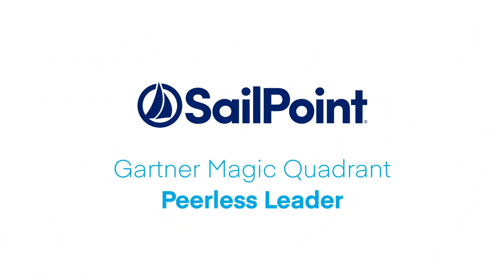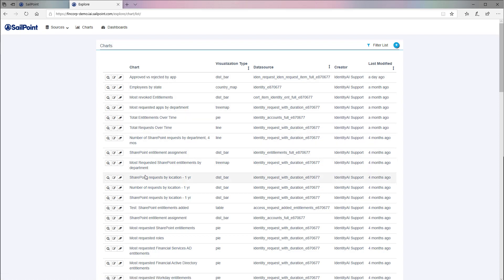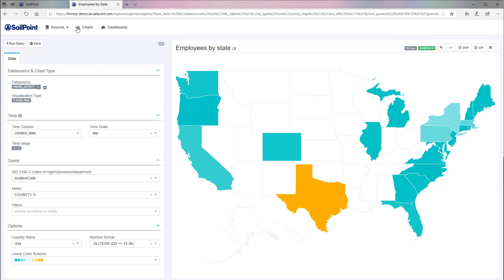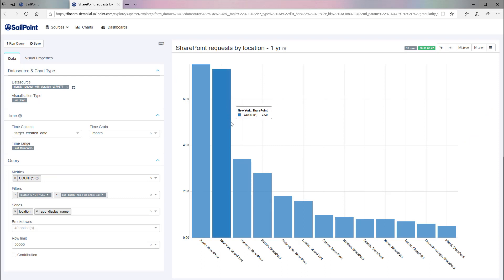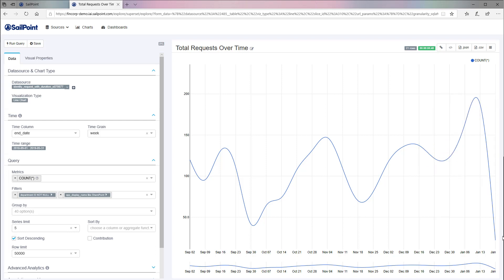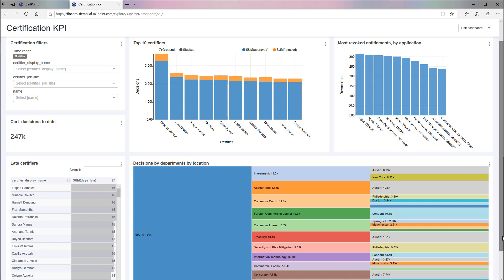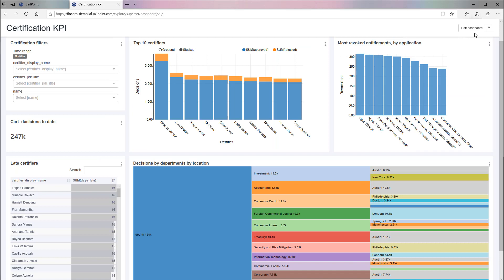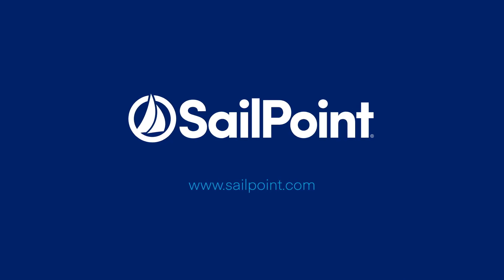Access Insights - Data Explore Video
See how SailPoint's Access Insights can help you visualize and understand your identity data into actionable insights.